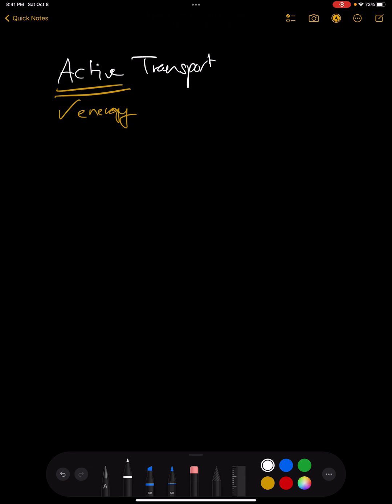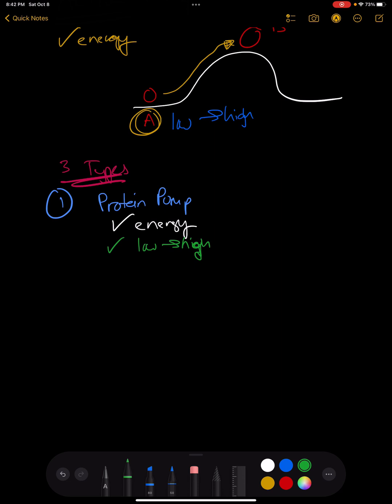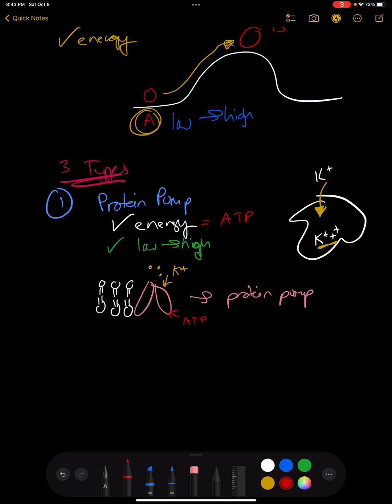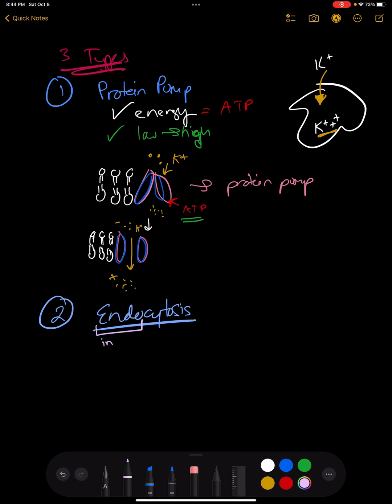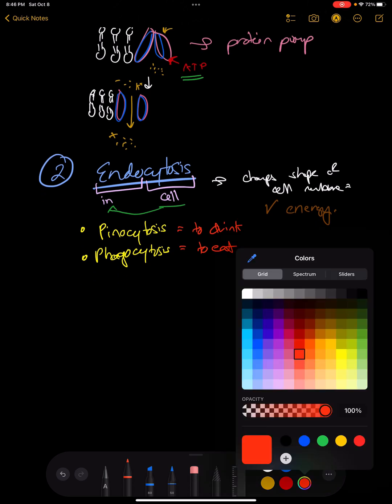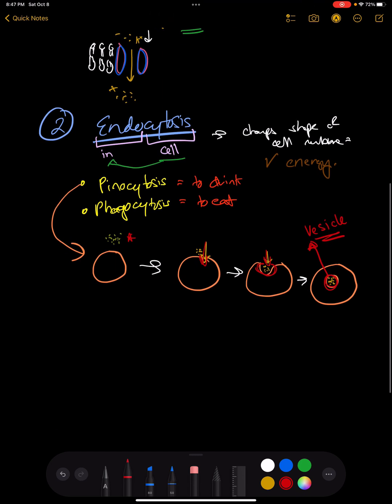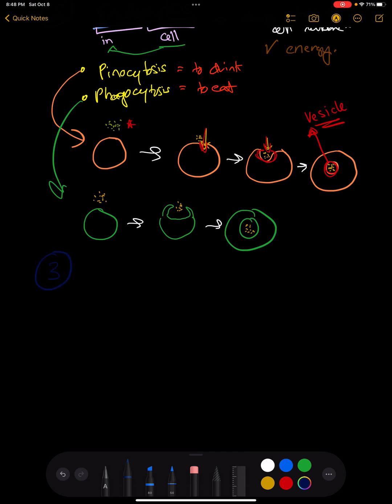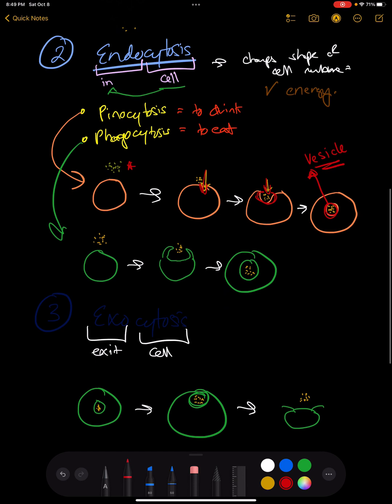College Biology Active Transport